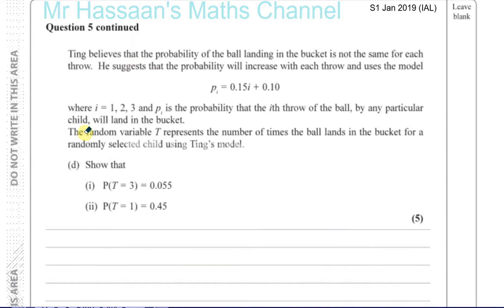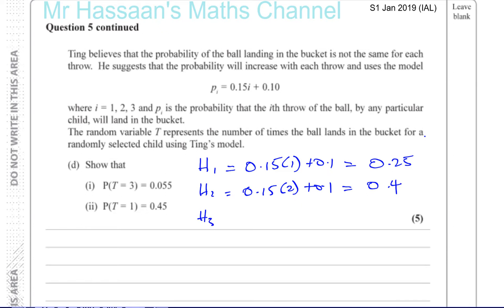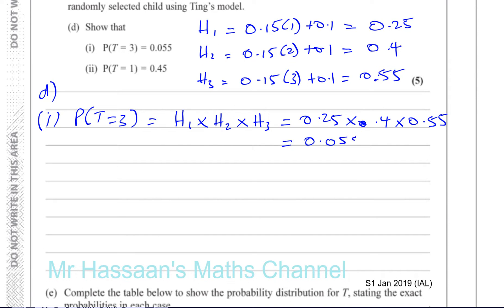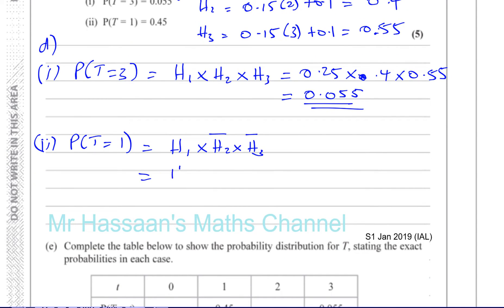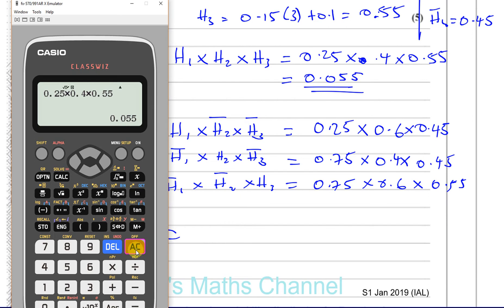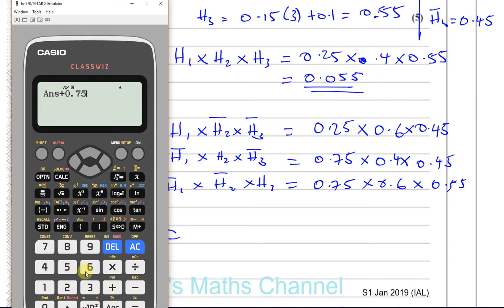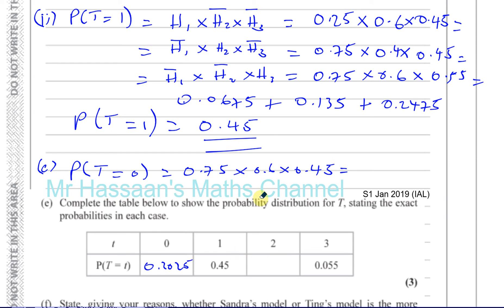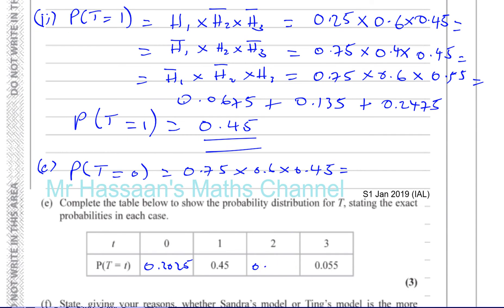EDEXCEL S1 IAL JAN 2019 Q5d-f Discrete Random Variables Probability Distributions